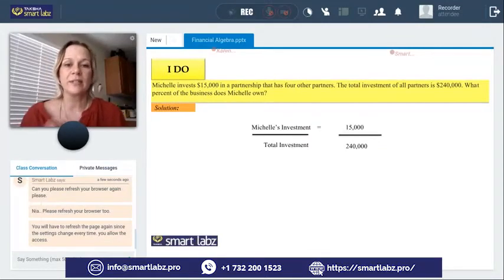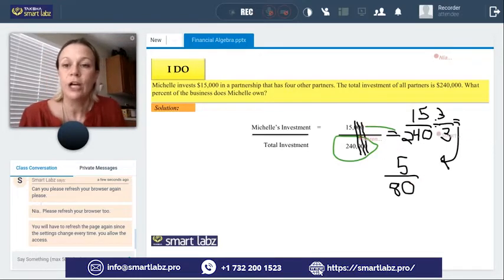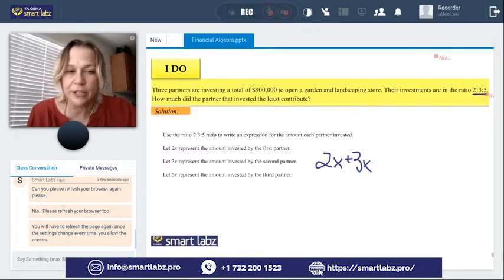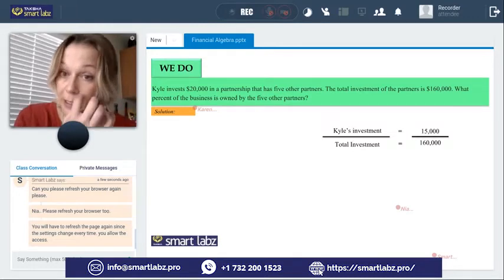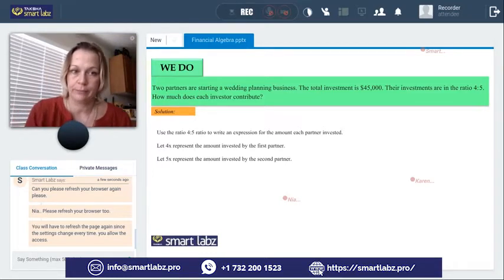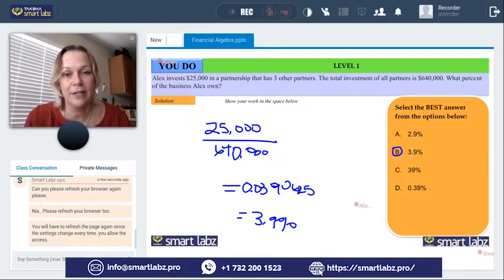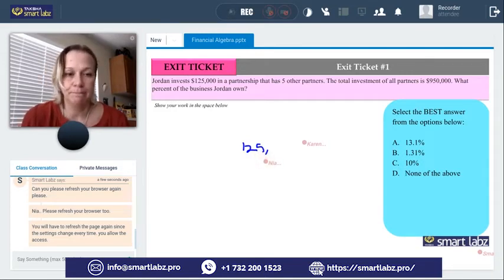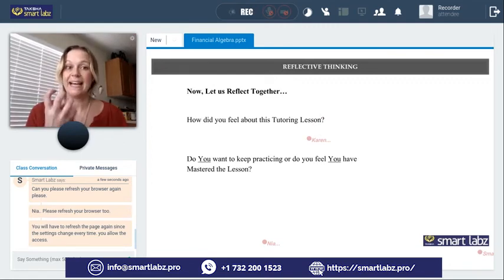Live Math Session with Karen on Financial Algebra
Are you stuck at home and worried about your kids' education? Not sure how to start? Our free online tutoring sessions will help you!
Choose the best professionals who suit your study needs and start learning with our tutors. You do not have to spend much time with our SmartLabz's online math tutoring!

Taksha Smartlabz provides experienced online math tutors to assist students with interactive and regular math homework help.

This video is an interactive session of a live tutor with a student to solve financial algebra problems and provide the best practices to master the lessons quickly. Make a real difference in your student's learning!